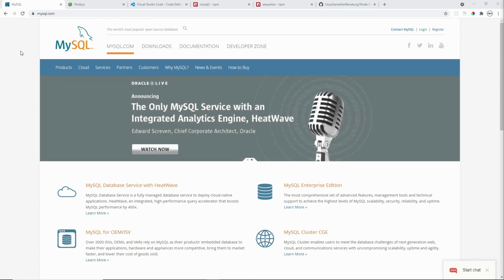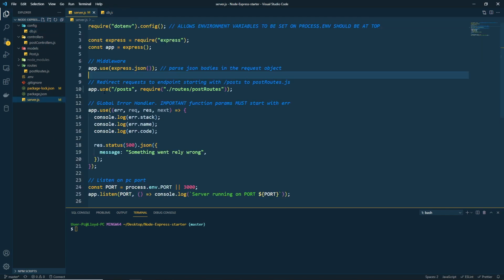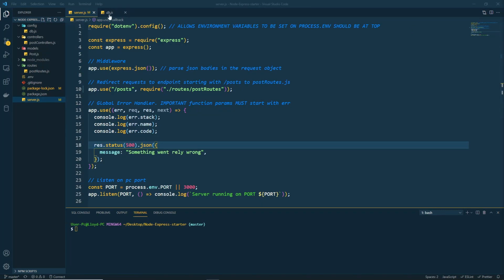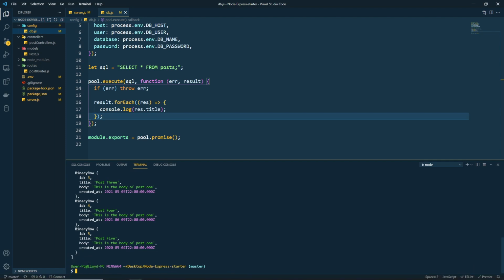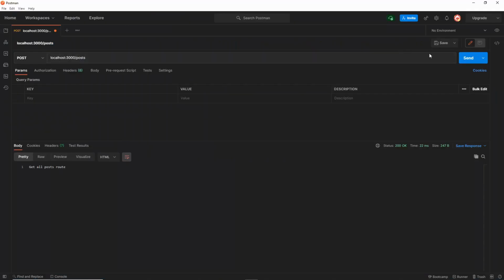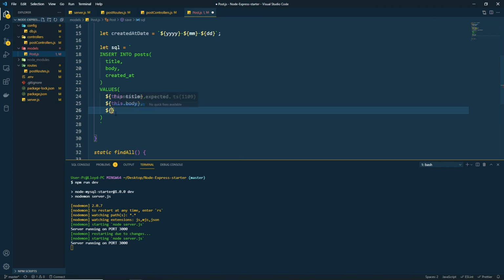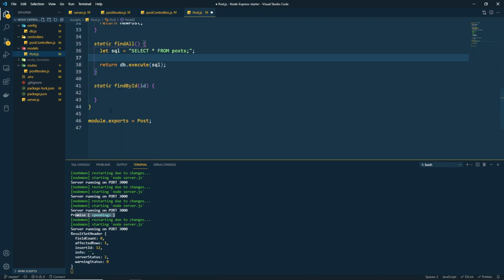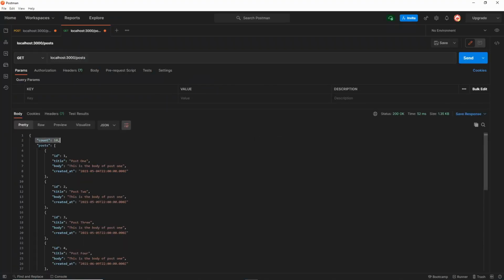How To Use MySQL with NodeJS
Hey what is up everyone, today we are looking at using MySQL and NodeJS to work with and store data in our NodeJS apps. This is a very simple tutorial aim toward programmers using Node and want to connect their app to a MySQL database instance. In this video we will build a very basic API to create and read posts from a MySQL database.

THANKS FOR 5K SUBS PEOPLE YOU ARE AMAZING NEVER SAW THIS COMING!💙

GitHub Links are in the first PINNED comment!

Timestamps
00:00 Intro
00:52 Technologies walkthrough
04:00 Cloning Starter files
04:40 Folder walkthrough
07:53 MySQL Workbench Create New Database
14:00 Connecting Node with MySQL Database
18:30 Testing first SQL query from Node
21:00 Building out rest of little API
27:52 Building Post Model to use MySQL connection pool
45:11 Testing out final routes of API
47:35 Outro